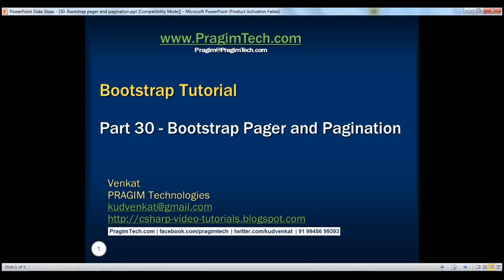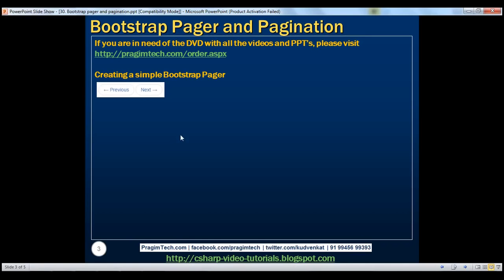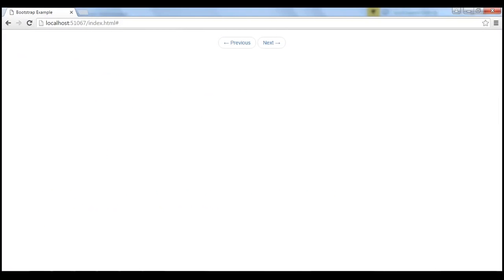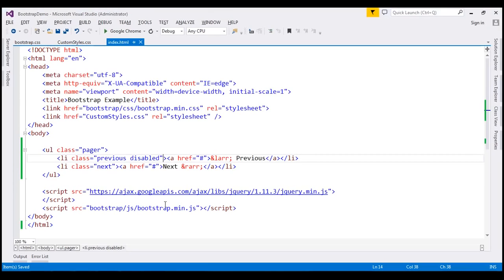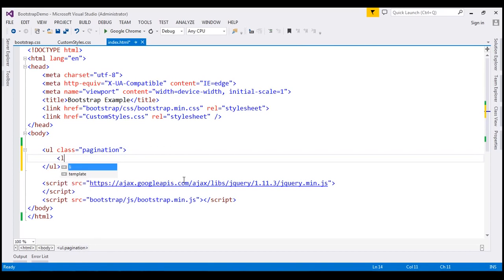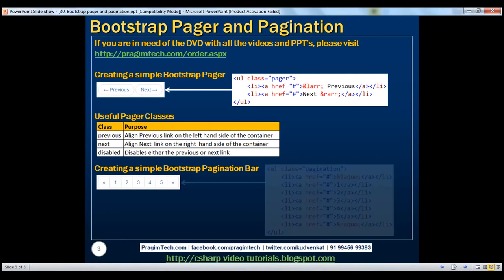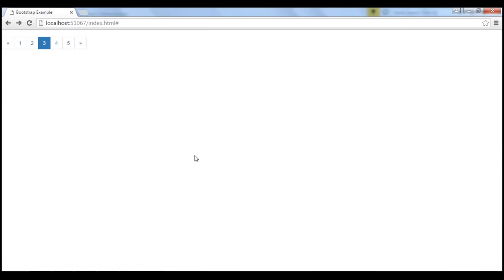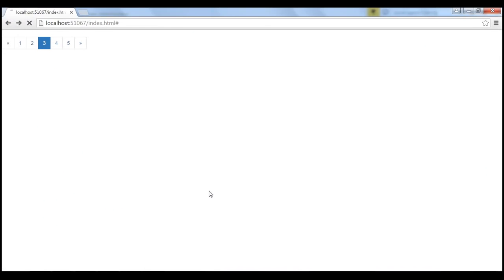Bootstrap pager and pagination Part 30